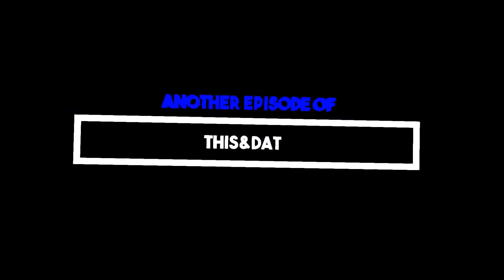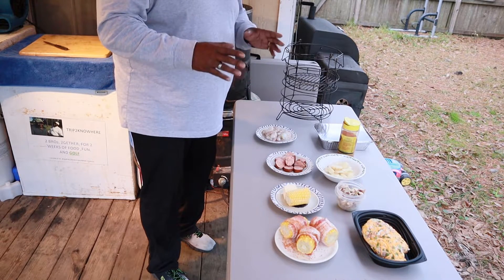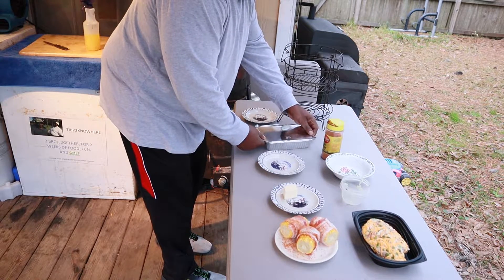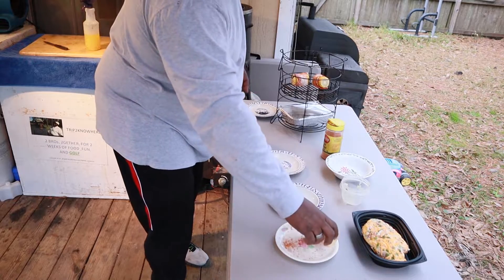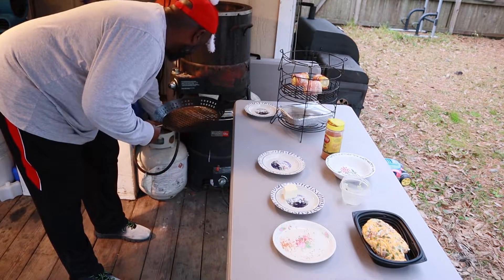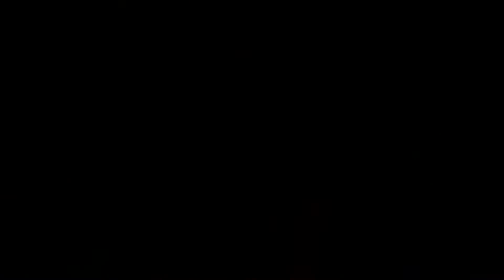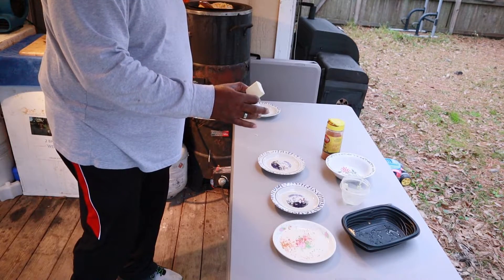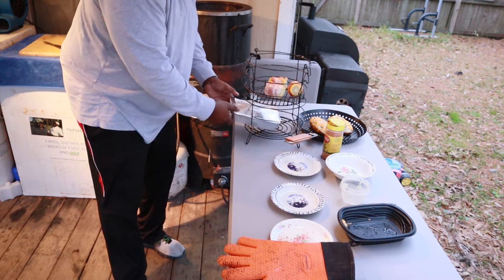3 Big Easy Holiday Snacks to keep the Family Fed!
It's 3 days prior to the Holiday the family has all come in, the cook has the kitchen on overload and everyone is hungry. Here a few helpful tips for the Big Easy Brigade!